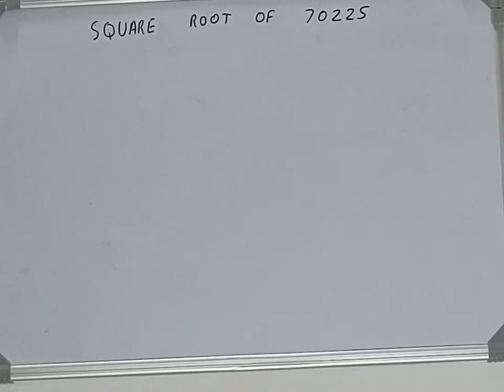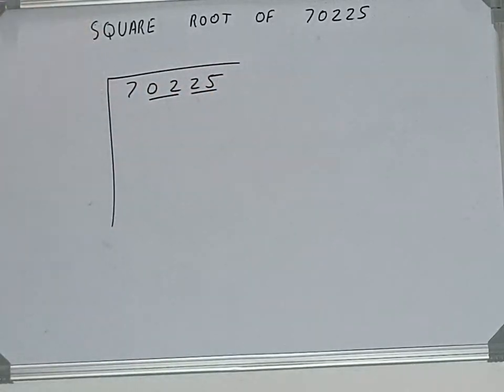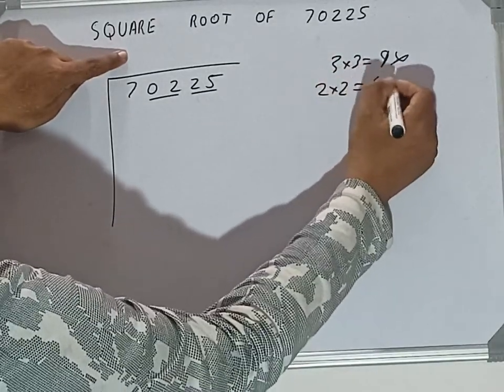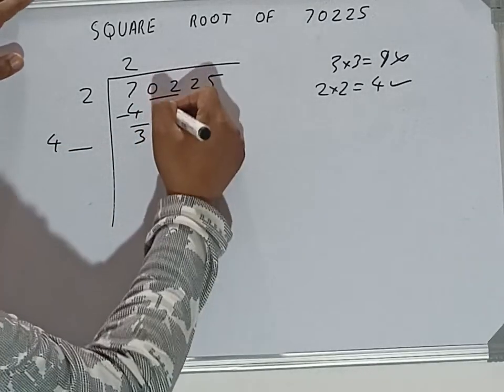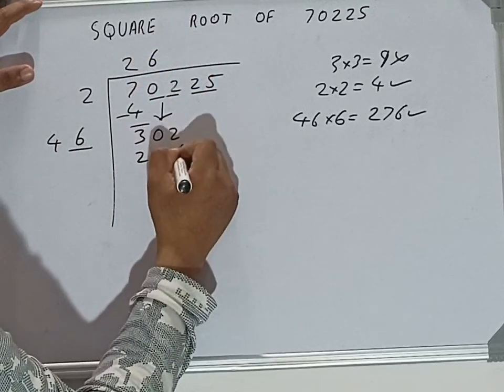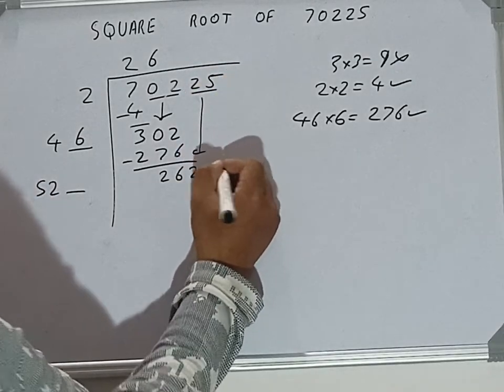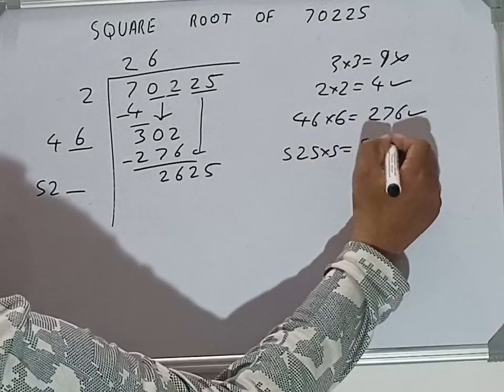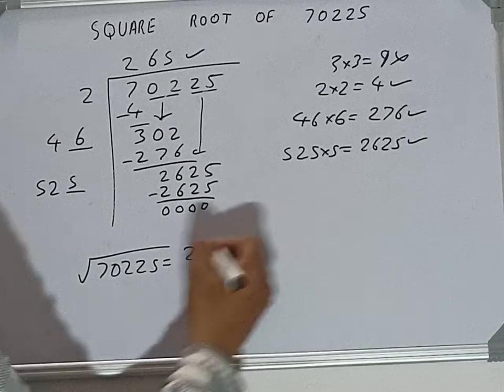SQUARE ROOT OF 70225